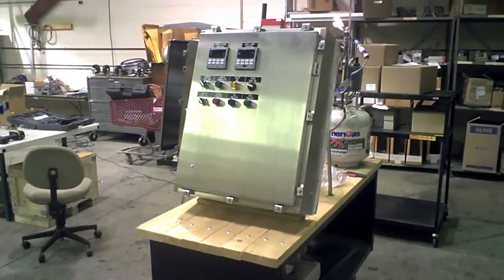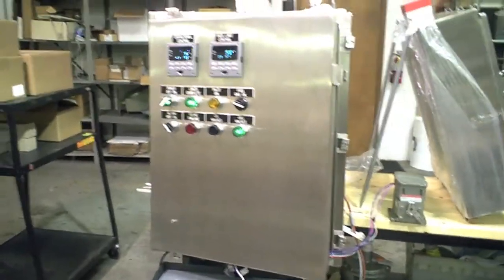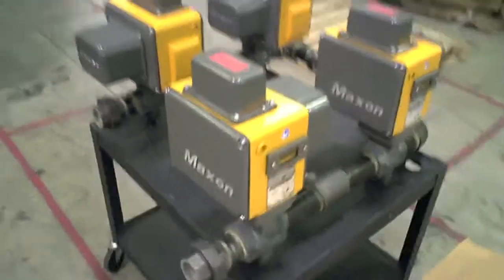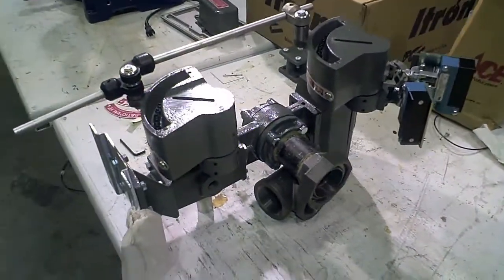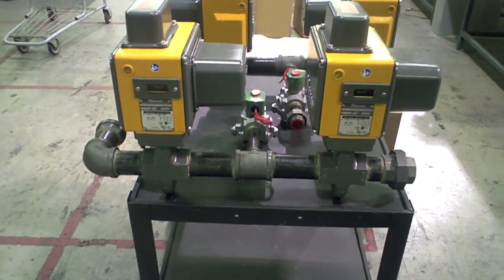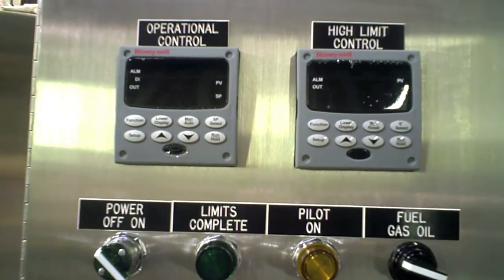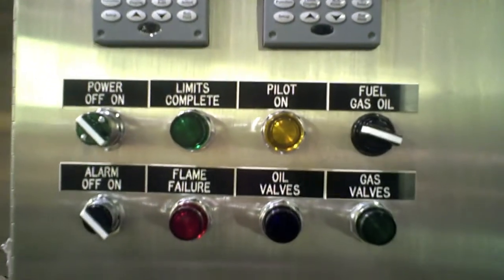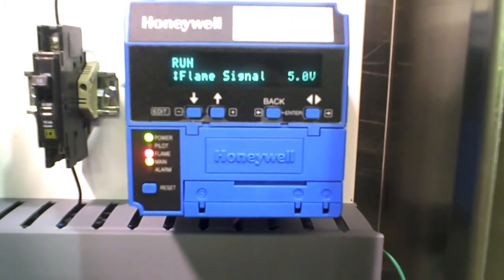Sam P Custom System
Watch as Sam P Lindley from Stromquist & Company shows you one of the custom Burner Controls Systems that Sam designed and built for a Stromquist Customer. The system includes Maxon burners, Maxon shut off valves, Honeywell RM7800 Flame safeguard controls, and Honeywell UDC temperature controls